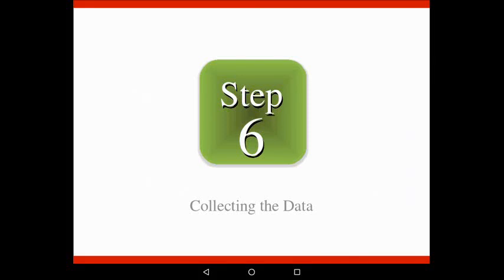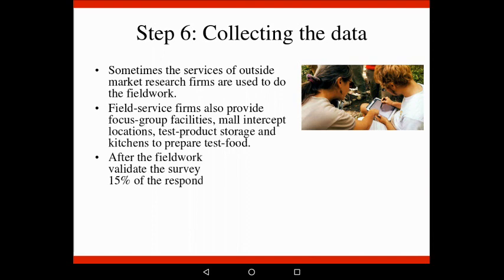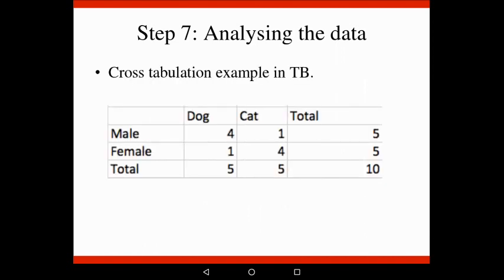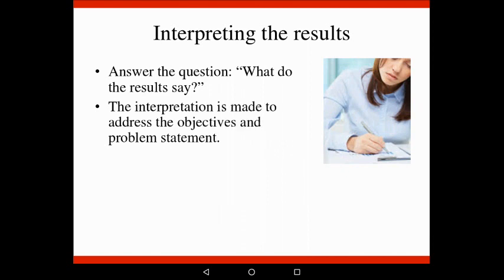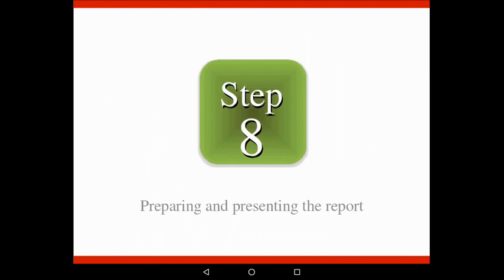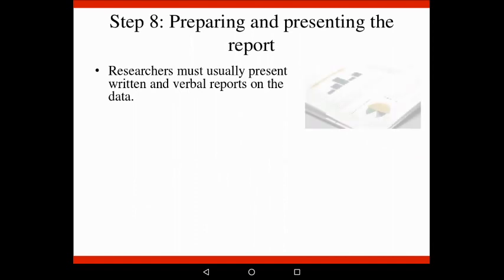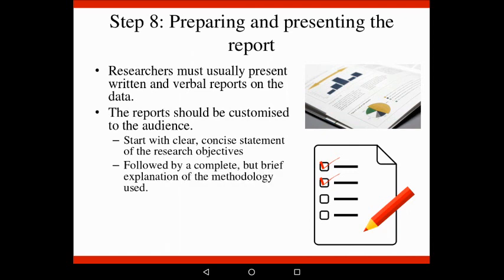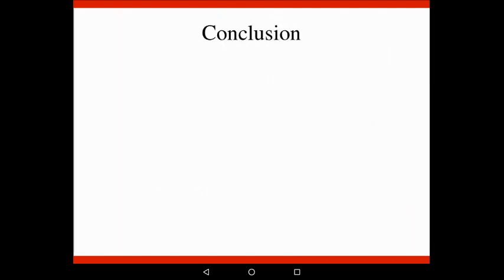Marketing 1: Ch 5.2.5 - Marketing Research Project: Step 6-8